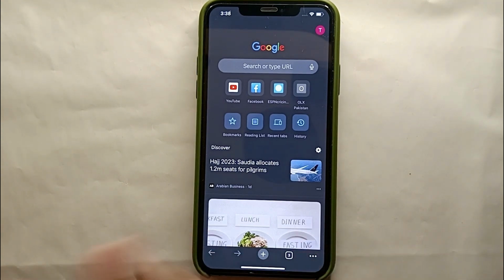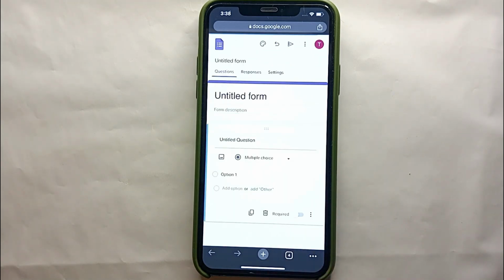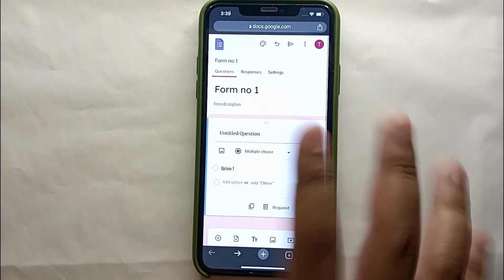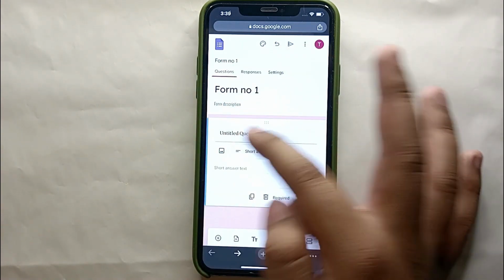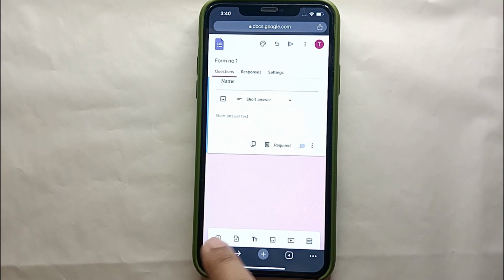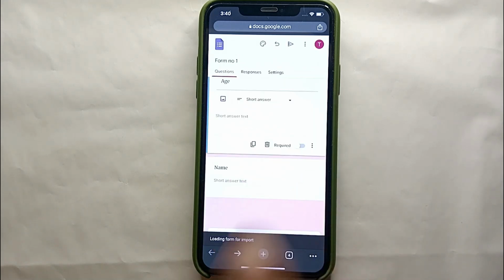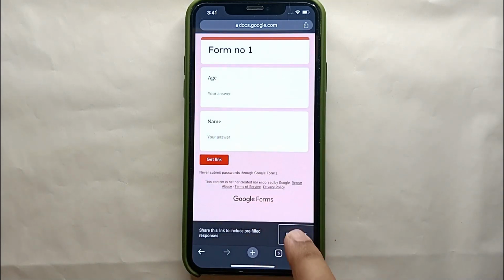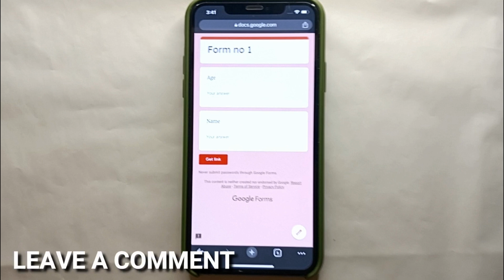✅ How To Create A Form On Google Forms 🔴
About this tutorial:

Google Forms is a web-based survey and data collection tool developed by Google. It allows users to create custom online forms to gather information, conduct surveys, and collect responses from individuals or groups.
Key features of Google Forms include:
Form Creation: Users can easily create forms by selecting from a variety of question types, such as multiple-choice, checkboxes, dropdown menus, short answer, long answer, and more. Forms can be customized with themes, images, and branding elements.
Response Collection: Google Forms provides a link that can be shared with participants to access and submit responses. Users can also embed forms into websites or send them via email. The number of responses that can be collected is typically unlimited.
Get in touch!